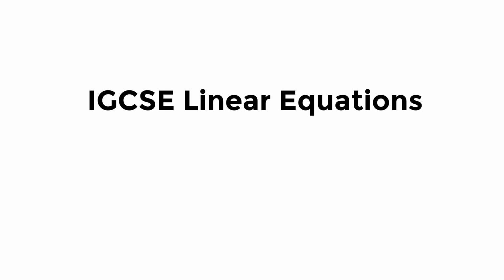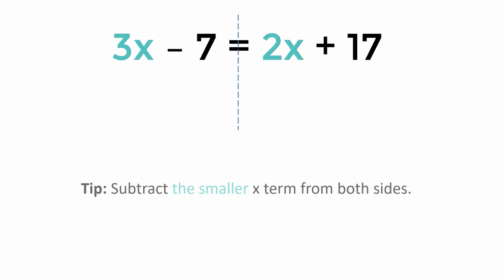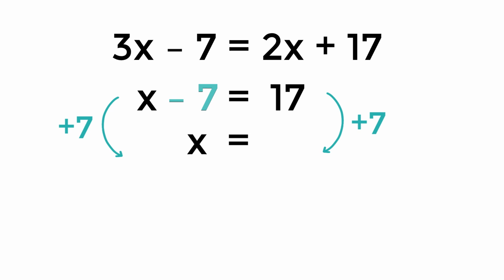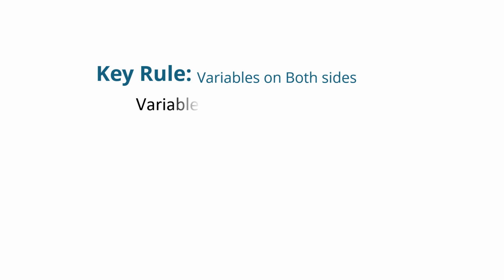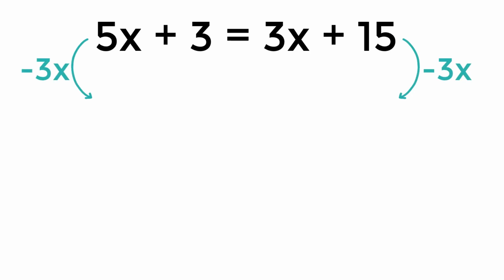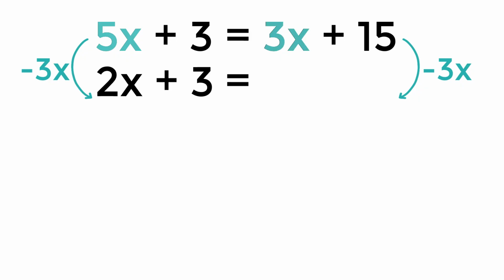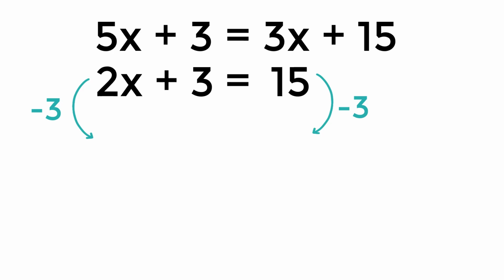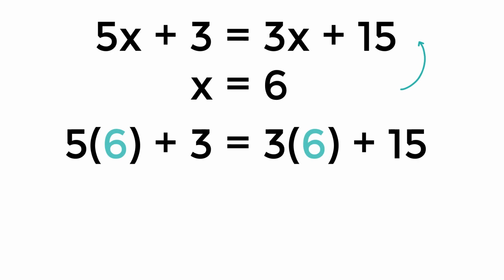Solving Equations with Variables on Both Sides | IGCSE Maths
earn how to solve linear equations with variables on both sides step by step.
Example in this lesson:
3x − 7 = 2x + 17
We will learn how to:
• Collect variables on one side
• Move constants to the other side
• Solve the equation clearly step by step
This lesson is designed for students studying IGCSE Mathematics and other international curricula.
More IGCSE Algebra lessons on this channel.

ClearStep Math
Practice makes progress.